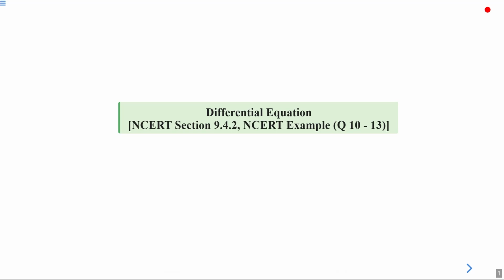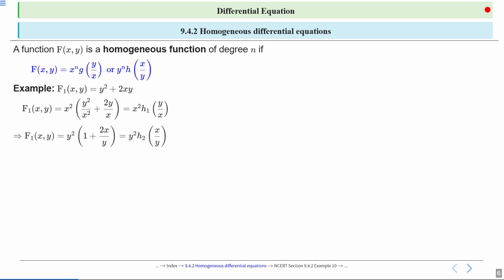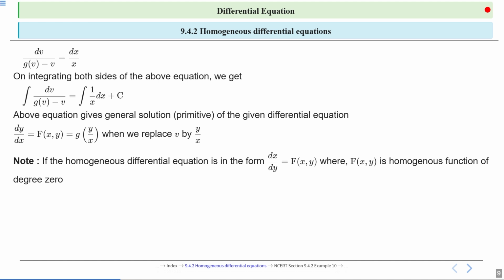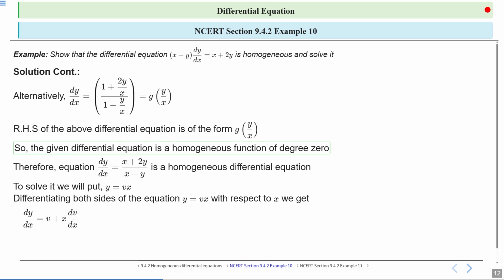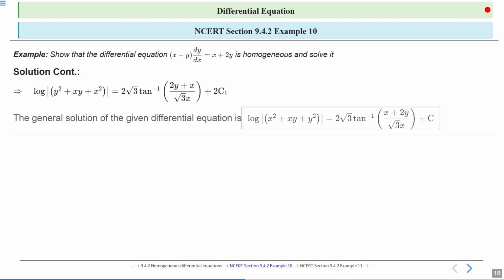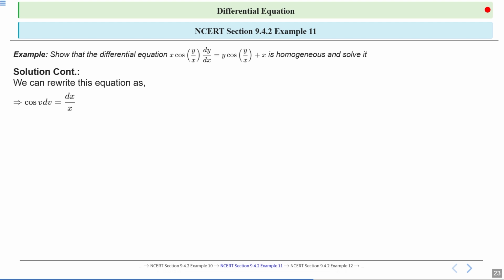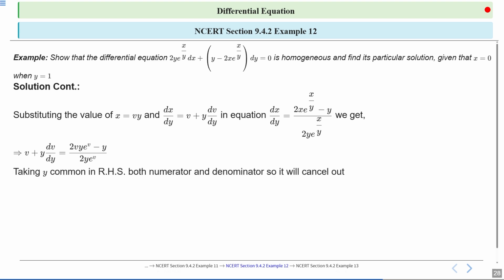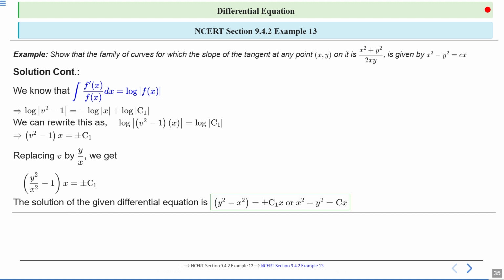Differential Equation NCERT Section 9.4.2 Part 6